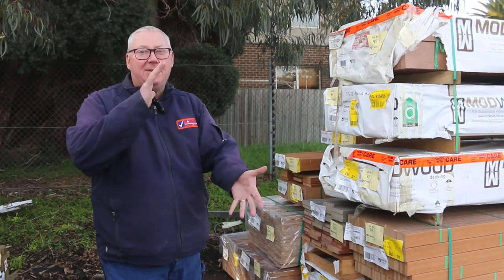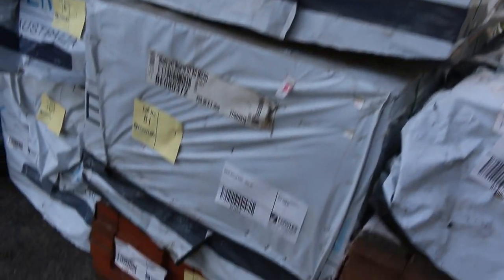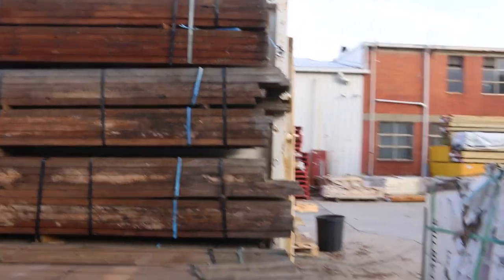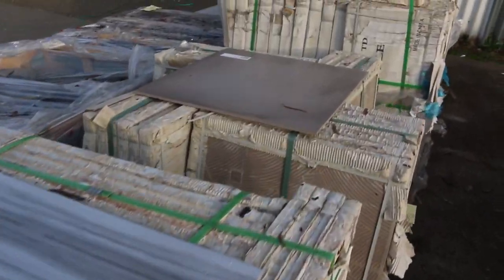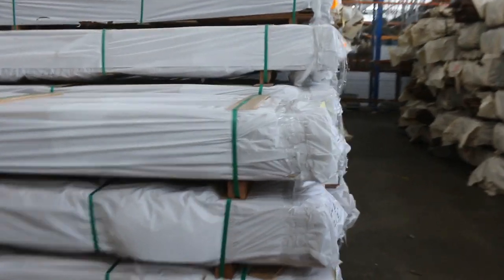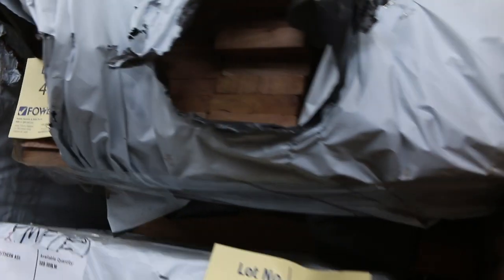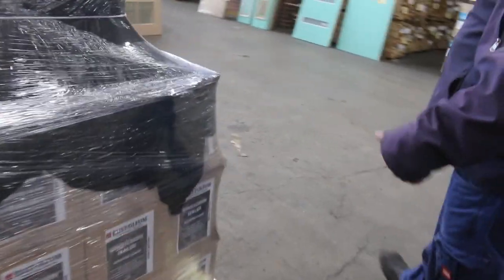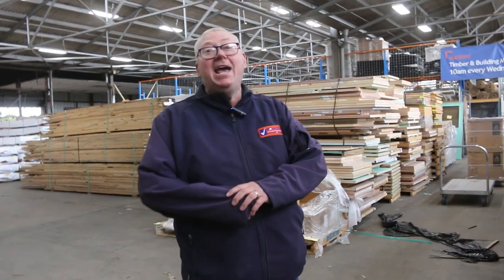Timber Auction 23 June